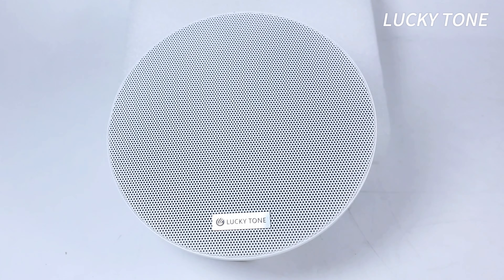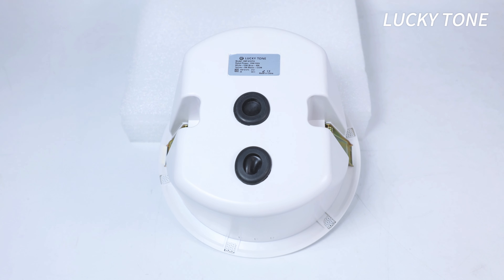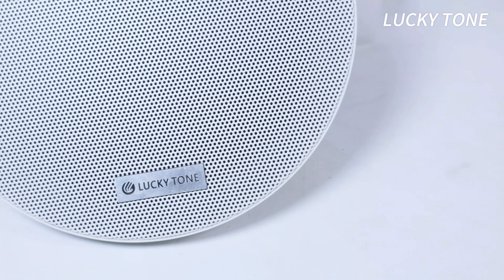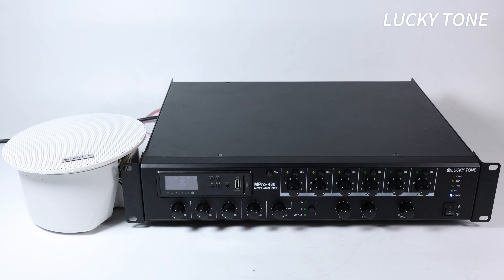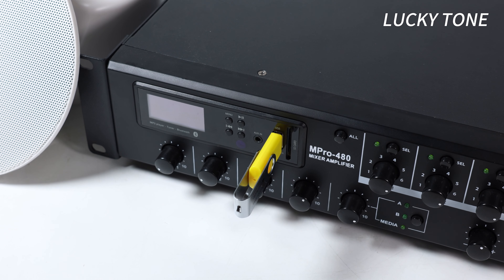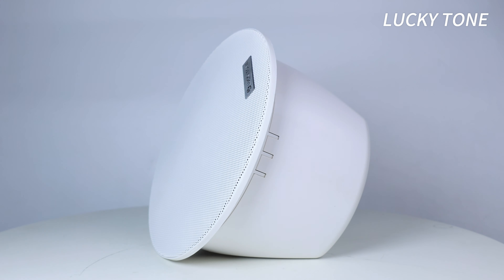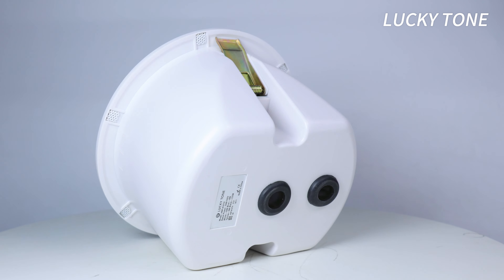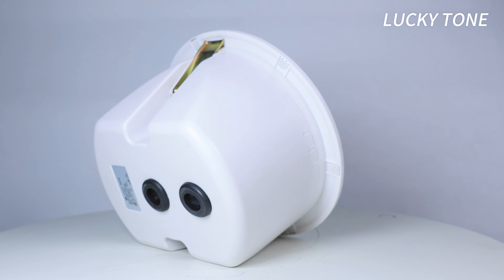HSP-610TH CEILING SPEAKER WITH DOME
Elegant rimless design, stylish thin bezel and ABS mesh.
6.5-inch full-range yet high quality music speaker.
High reliability, able to bear the double rated powers within a short period.